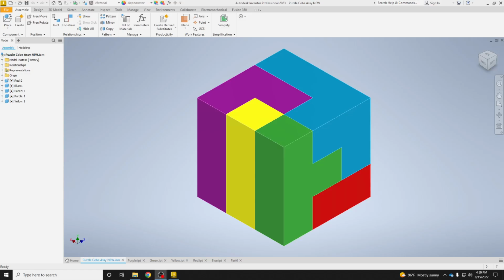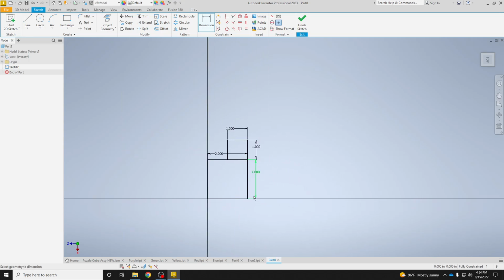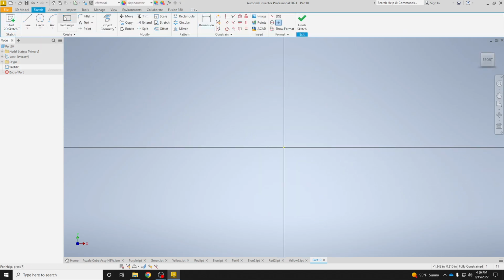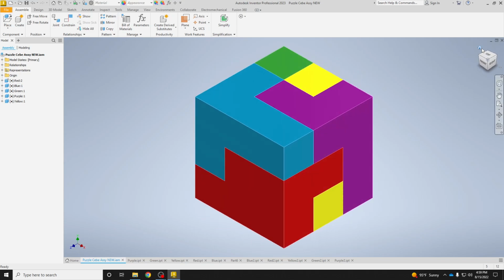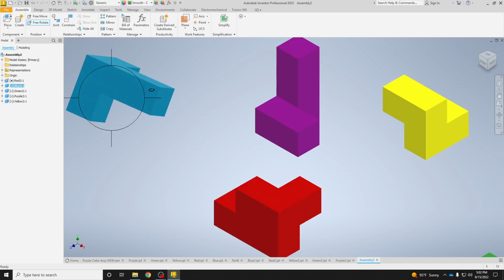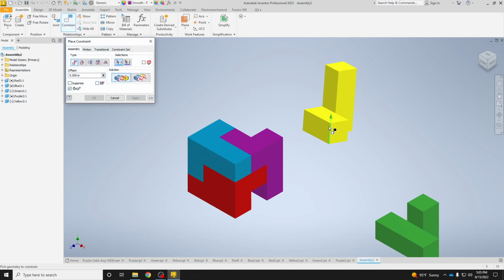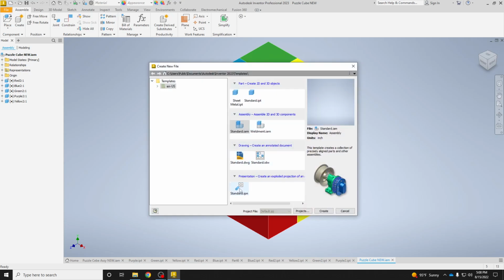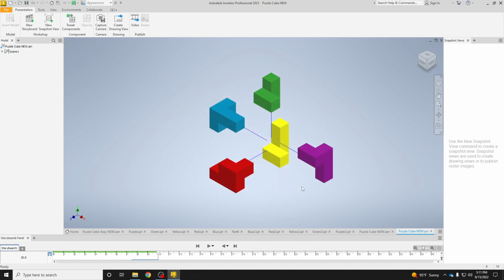1-3.1 Puzzle Cube Parts and Assembly Walkthru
1-3.1 Puzzle Cube

00:00 Introduction
00:31 Blue
02:21 Red
04:31 Yellow
05:51 Green
07:31 Purple
08:46 Assembly and Constraints
17:56 Exploded Assembly